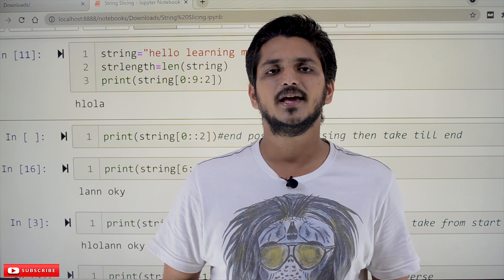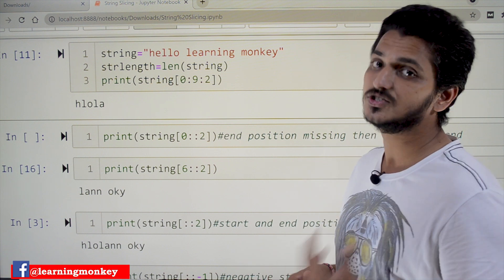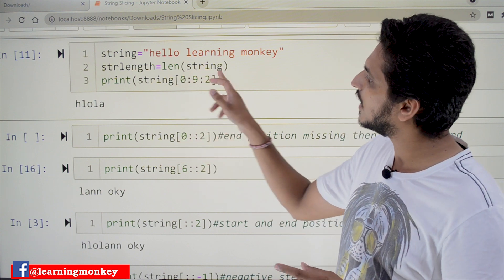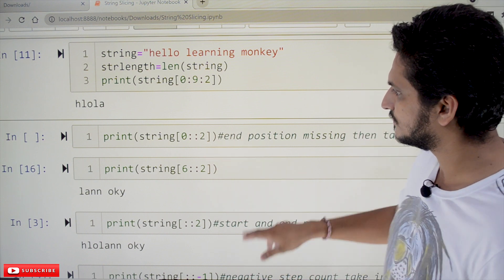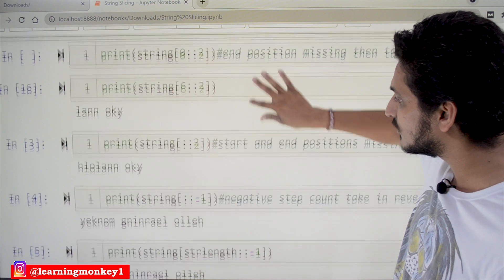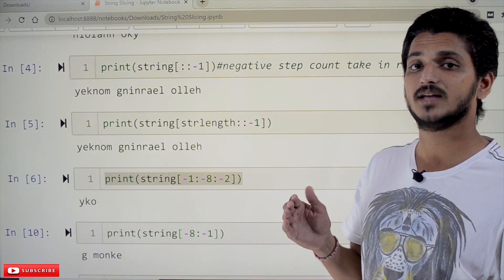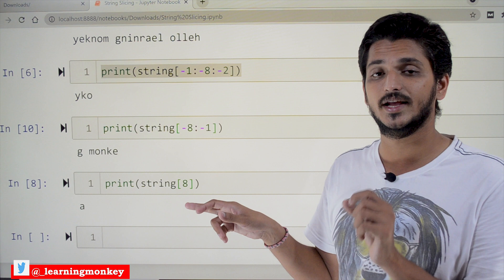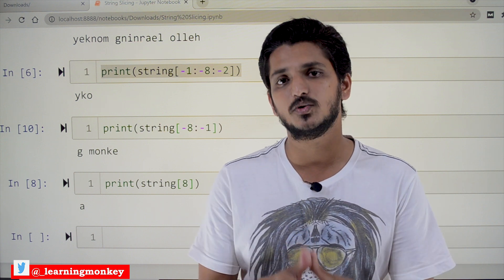[Old Version]String Slicing in Python || Lesson 17.1 || Learning Monkey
String Slicing in Python
In this class, we discuss string slicing in python.
String Slicing
Slicing means taking a part of the string.
Before going to the concept of slicing. We should have some basics on how memory is assigned to strings. Click here.
Take some examples and understand slicing.
string=” hello learning monkey.”
strlength=len(string)
print(string[0:9:2])
In the print statement, we mentioned starting address, ending address, and jump.
Jump is taken 2. means increment position by 2.
Display character in position zero. Then leave the index position one. and take the character from position 2.
The above example displays hlola.
print(string[0::2]) here ending position is not given.
Default it will take till the end of the string.
print(string[::2]) here in this example, both starting and ending positions are not given.
The default will consider from start to end.
The example given below is important to understand.
print(string[::-1]). In this statement negative step count is given.
The starting and ending index is not given.
This will take the string in reverse order.
negative step count means take characters in reverse.
print(string[strlength::-1]) will display the string in reverse. because starting position is given as the length of the string.
print(string[-1:-8:-2]) will display yko.
When we are giving negative indexing, it’s essential to note starting index is -1.
From -1 to -8 with a step count of 2.
print(string[-8:-1]) will display g monke.
In this example, default positive step count. So take characters, not in reverse.